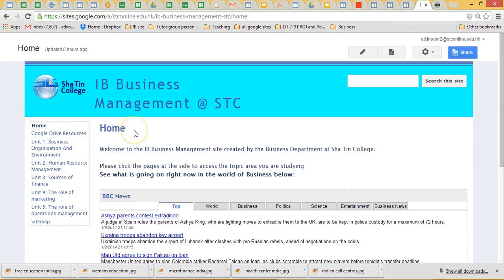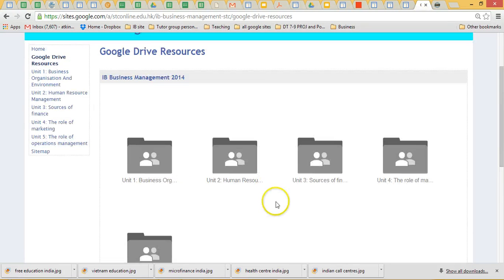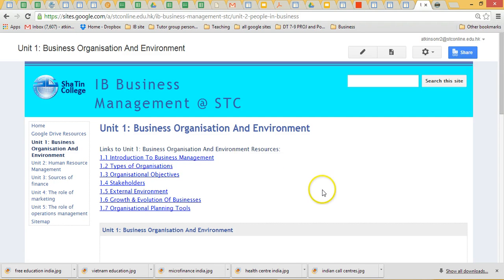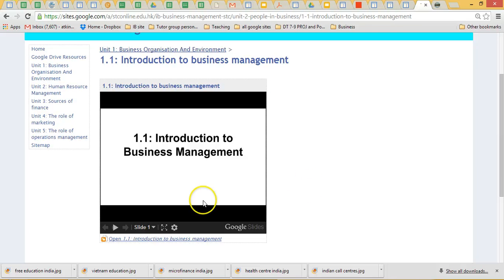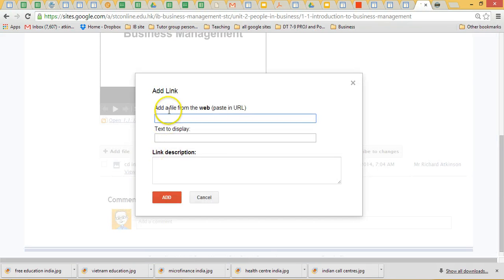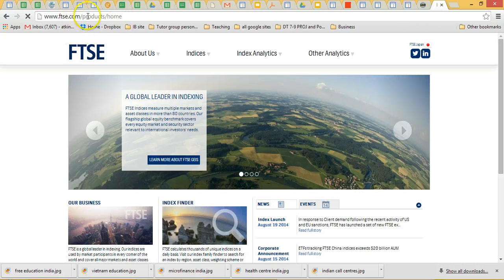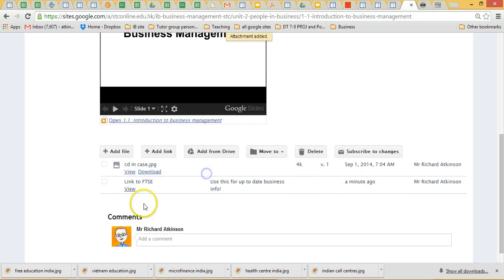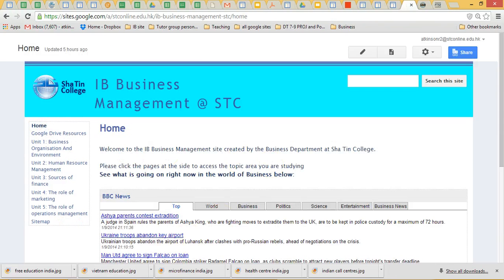Initial ideas for BM site